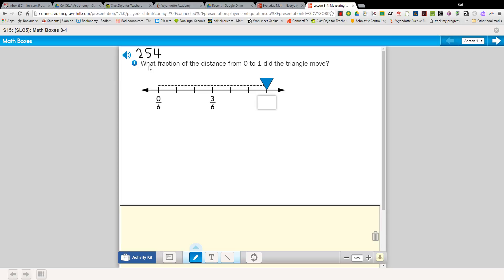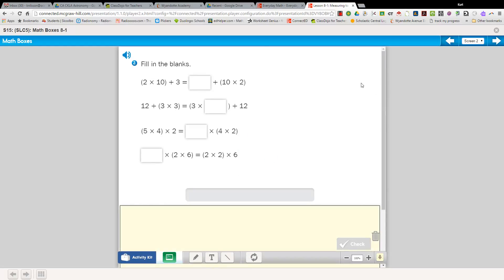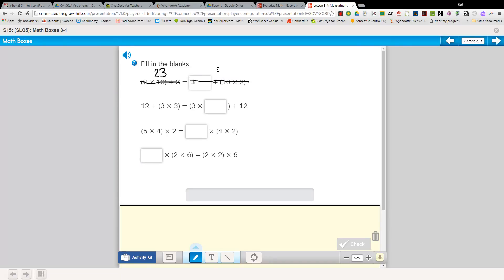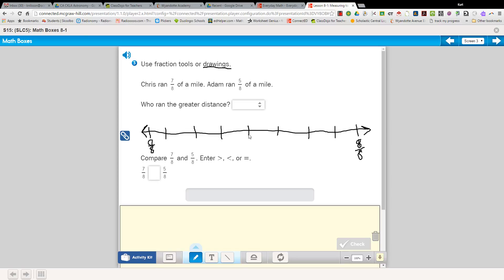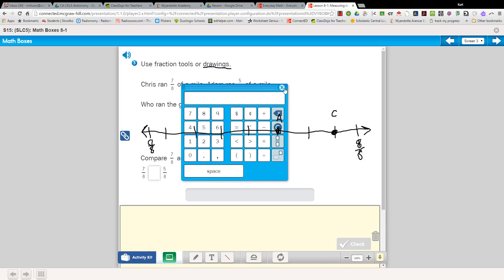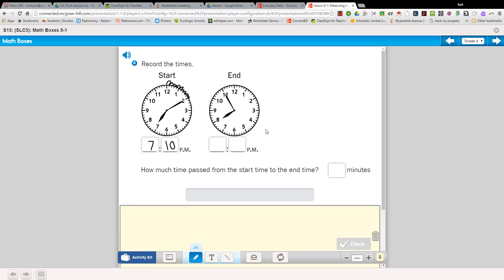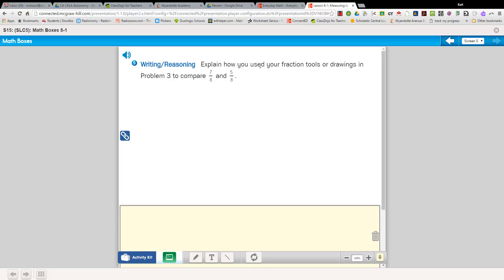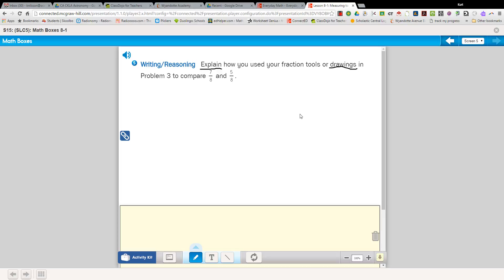Math Journal 8-1 on page 254